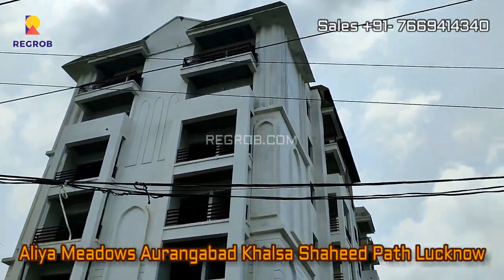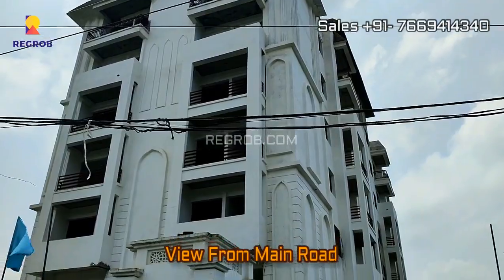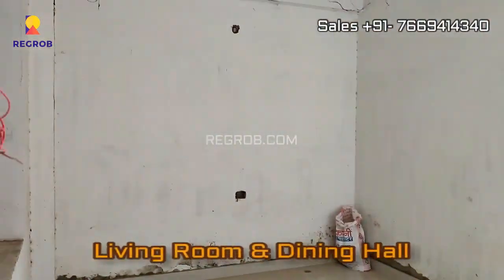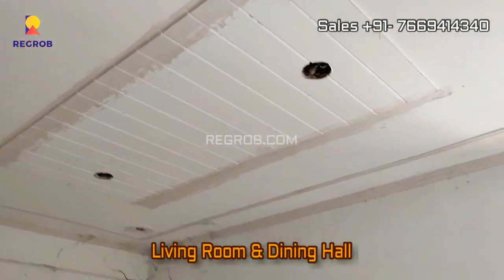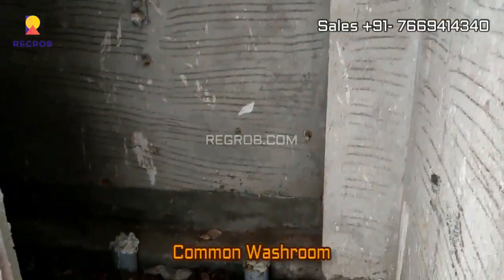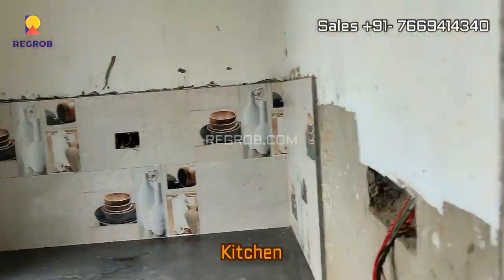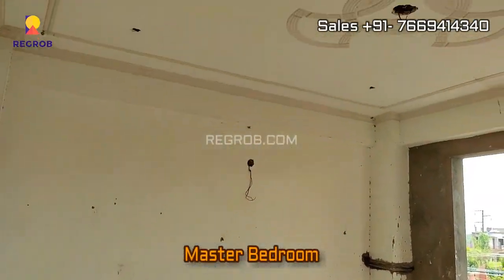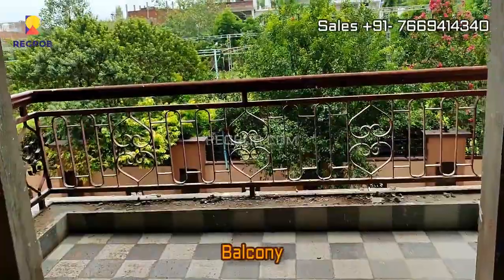1 BHK Flats For Sale In Aurangabad Khalsa Shaheed Path Lucknow | ☎+91-7669414340 | Price 28 Lacs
☎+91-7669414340 | Aliya Meadows | 1 BHK Flats For Sale In Aurangabad Khalsa Shaheed Path Lucknow. Price starts from 28 Lacs. Master Plan, Floor Plan, Brochure, Reviews.

Chapters:
00:00 - Intro
00:10 - View from Main Road
00:14 - 1 BHK Actual Flat
00:17 - Living & Dining Hall
00:31 - Common Washroom
00:39 - Kitchen
00:48 - Master Bedroom
00:59 - Attached Balcony

Aliya Meadows is a ready-to-move residential development project by Aliya infra estate Pvt Ltd located at Pushpendra Singh Marg, Aurangabad Khalsa, Near Ambedkar University, Saheed Path, Raibareilly Road Lucknow.

This project is spread across 2.5 acres of land and comprises of 3 towers of G+6 floors.

Tower-A is ready to move whereas Tower-B &C are in under Construction stage and will be ready for possession by July 2024.

There are total 120 units perfectly planned with proper utilization of space. It offers spacious 1, 2, 3 & 4 BHK apartments of super built up area 595 to 1965 sqft.

All apartments in Aliya Meadows project are spacious and are filled with world class luxury features for its residents to live a healthy and luxury life.

Each and every apartment is designed in compliance with vaastu..

This is a RERA registered project with registration number UPRERAPRM21743.

Bank loan approved from ICICI Bank LIC & SBI.

Aliya Meadows Price:

The BSP rate of the project is 3600/- per sqft. Cost of the 1 BHK apartments start from 28 Lacs onwards.

1 BHK | Super Built up area 595 sqft | Price ranges between 28 Lacs onwards
2 BHK | Super Built up area 993 sqft | Price ranges between 45 Lacs onwards
3 BHK | Super Built up area 1591 sqft | Price ranges between 70 Lacs onwards
4 BHK | Super Built up area 1965 sqft | Price ranges between 86 Lacs onwards

Location Advantages & Directions:
Aliya Meadows residential project is ideally located in Aurangabad Khalsa Near Shaheed Path, 2 KM from Raibareli Road Lucknow.

The project is located in close vicinity to important places like schools, hospitals, malls, daily market, etc. It is is well connected to shaheed path which is at a distance of 0.5 Km from the project.

Charbagh railway station is 10 km of distance from the project. Airport is at a distance of 6.5 km of drive. The proposed metro station is within a walking distance which is expected to get completed by 2025. SGPGI & Trauma Center are within close proximity to the project.

Distance from important places

• Saheed Path - 0.6 Km
• Medanta Hospital - 05 Kms
• Charbag Railway Stattion - 10 kms
• SGPGI - 2.5 kms
• Lucknow Airport - 6.5 kms
• Lucknow Public School - 1 kms
• Ambedkar University - 0.7 kms
• Hazaratganj - 09 kms
• Kanpur Road -05 Kms